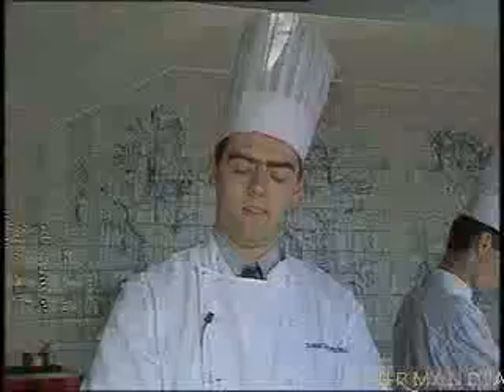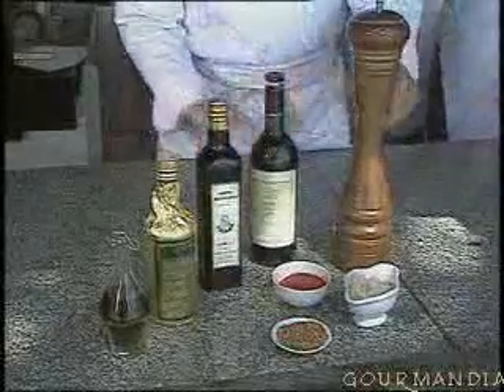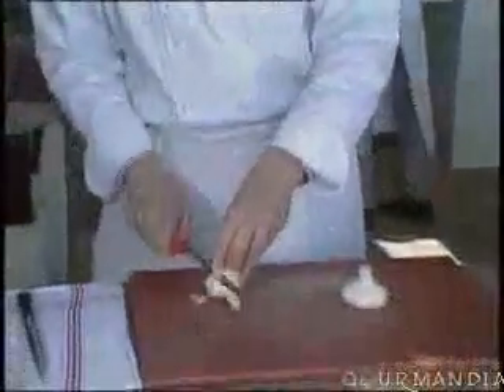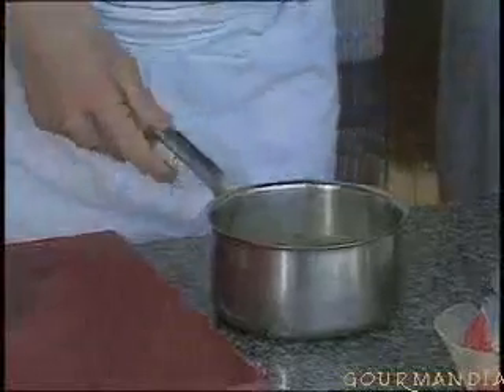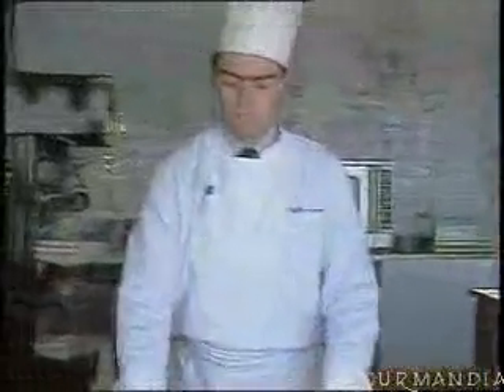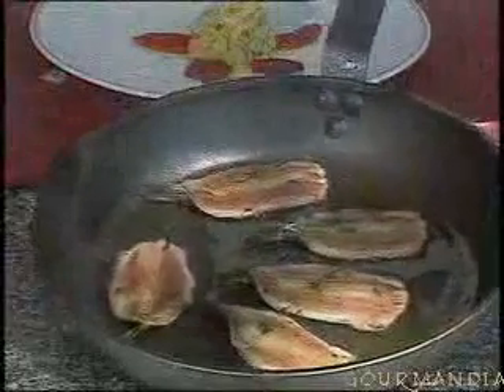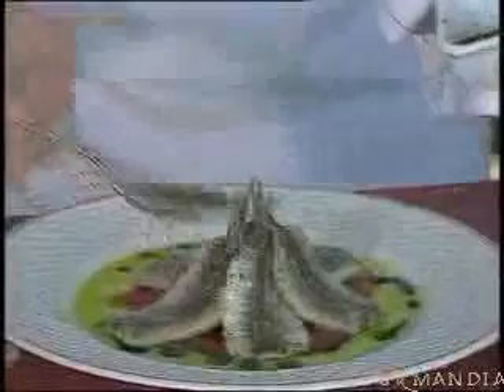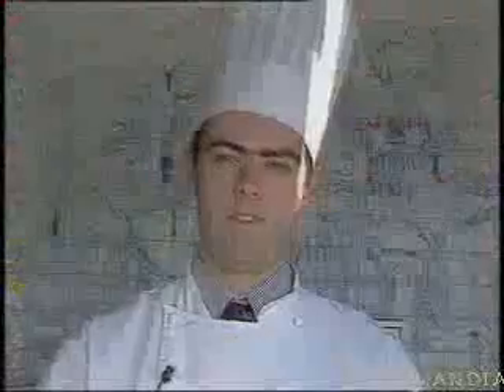Sardines À L'Escabèche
Take The Fresh Sardines. Chop The Head Off And Empty Them, Before Delicately Removing Their Skin Under Cold Water, Taking Care Not To Damage The Fish.
Patiently Remove The Central Bone, Leaving The Tale. Store Cold Until The Dinner Starts.
Prepare The Tomatoes. Cut Them Into Quarters And Place Them In A Dish On A Grill For The Oven. Season With Pepper, Thyme, Some Coriander, And A Drop Of Olive Oil. Then, Put It For 4 Hours In The Oven At 176 Degrees F.
Quickly Mince The Onions.
Put Them In A Saucepan With Some Thyme, Rough Salt, Pepper And A Drop Of Olive Oil. Melt The Whole For 1.5 Hours On The Cooking Stove To Obtain An Onion Fondue.
Take All The Fresh Herbs. Wash Them Well. Add A Tip Of Vinegar. Grate The Garlic And Break The Bread. Store Until Serving The Dish.
Place The Tomatoes In A Circle. Put The Onion Fondu In The Middle As Little Dome. Take The Sardines, Cook Them In A Pan, Skin-Side Only, Just To Let The Heat Fill The Fish.
Add A Drop Of Basil Oil And Some Balsamic Vinegar. Grate The Parmesan Cheese And Sprinkle Over The Sardines. Place Some Paprika To Add A Certain Perfume To The Side Of The Dish.
Once The Dish Is Ready, You Only Have To Season The Green Salad With The Herbs, Olive Oil, Garlic, Salt And Pepper. Place The Herbs Salad Aside, Taking Care That The Bread Is Well Covered With The Garlic Vinaigrette.